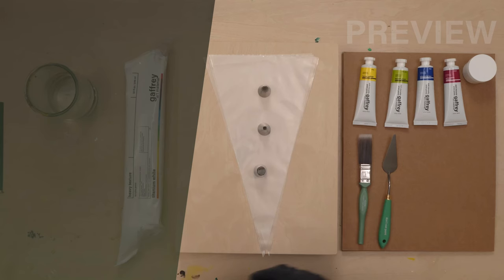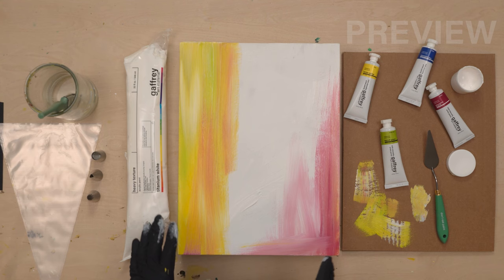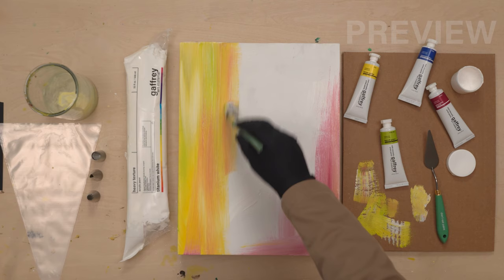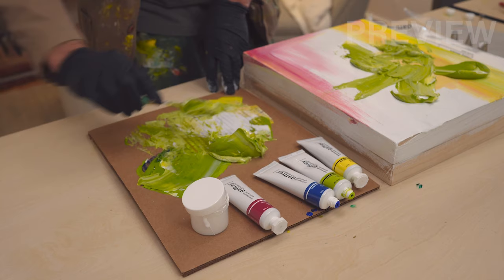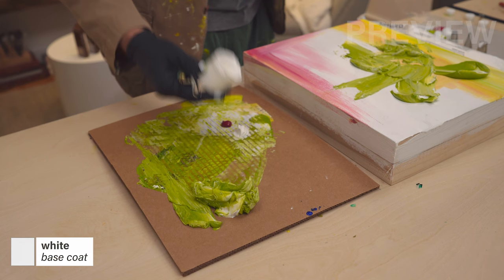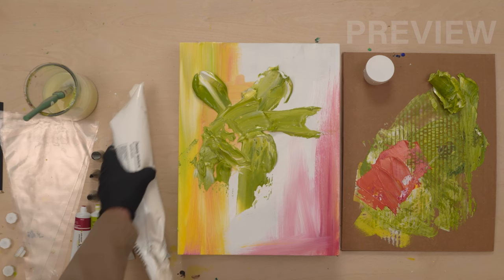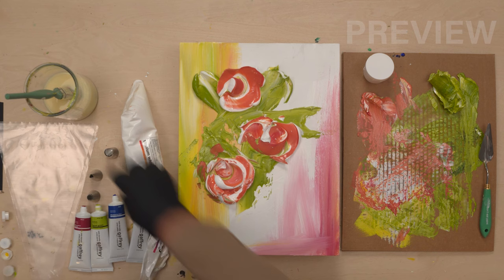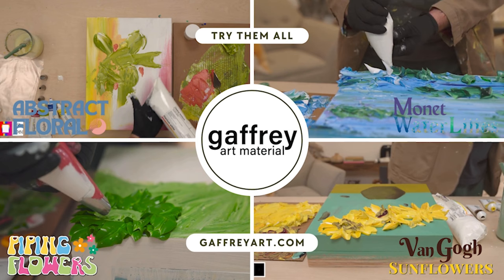3D Acrylic Painting: The Texture Paint Kit Tutorial Preview - Abstract Floral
Whether you're a beginner or an experienced artist, our Abstract Floral Paint Kit is designed to make your artistic journey enjoyable and rewarding. Dive into the world of unique acrylic painting techniques with confidence, as we guide you through the creation of a finished, sculptural-acrylic paint masterpiece!

🎨 Key Features:
✅ Beginner-Friendly: Learn simple palette knife and piping skills with gaffrey acrylic paints.
✅ All-in-One Kit: Everything you need for a complete 3D painting experience.
✅ Exclusive Online Tutorial: Stream our tutorial anytime, anywhere. Unique passcode included to unlock the video.
✅ 3-Dimensional Art: Explore the world's first 3-D acrylic paint - Heavy Body Texture.

🌟 Why Choose the Abstract Floral Paint Kit?
This all-in-one kit provides 100% water-based acrylics, a wood panel canvas, piping bags, tips, brushes, and more. Developed by the renowned artist Justin Gaffrey, the kit allows you to create stunning 3D artwork in under an hour.

🎨 The Texture Paint System:
Immerse yourself in the world of Heavy Body Texture, the revolutionary 3-D acrylic paint. Don't let it be intimidating—our tutorials will walk you through simple palette knife and piping techniques. These skills aren't just easy; they're timeless, ensuring you'll use them in your artistic endeavors forever.

🖌️ Justin Gaffrey's Expertise:
Unlock the secrets of Heavy Body Texture with exclusive video tutorials featuring Justin Gaffrey himself. As the mastermind behind this unique sculptural acrylic, Justin shares his self-taught techniques, providing you with the freedom of creative expression. Don't miss out on learning from the best in the field!

🚀 Start Your Artistic Adventure Today!
Say goodbye to the fear of abstract art and embrace the joy of creation. Our Abstract Floral Paint Kit is not only fun but also informative. Follow our step-by-step tutorials and witness yourself finishing an expert painting in no time.

 Let's Paint, Experiment, and Play Together!